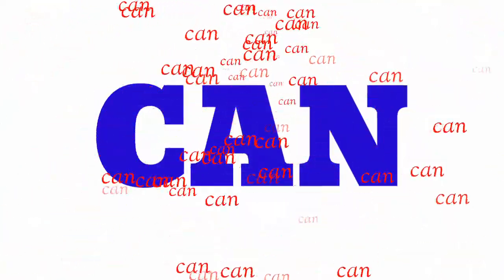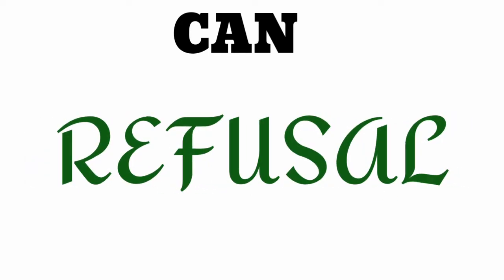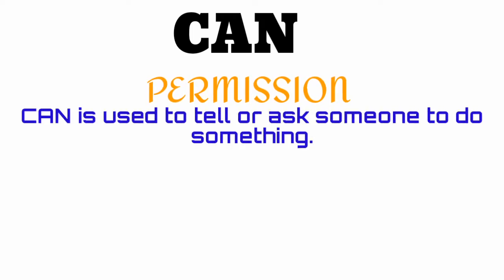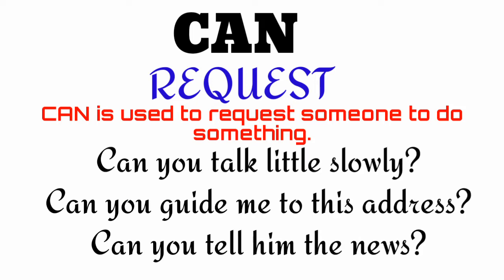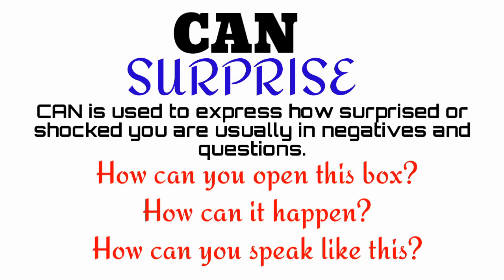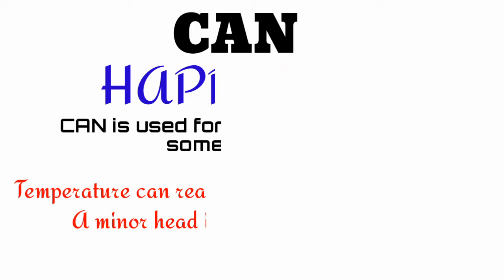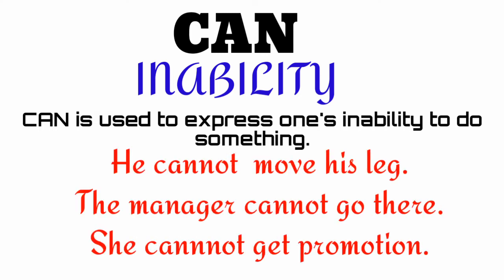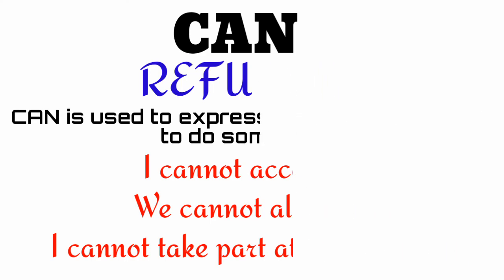THE 09 DIFFERENT USAGES OF CAN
Hi ,
In this upload we will discuss THE 09 DIFFERENT USAGES OF CAN with examples in detail .

The main goal of this channel is literacy in standard English through Listening , Speaking , Reading and Writing .I hope it will help you to achieve the goals in English Grammar , Creative Writing and Motivational Speech with innate ability . The style is vivid and unique .No doubt , it is an English companion to you all .

JIMMEEZ CREATIVE ENGLISH VLOG
the usages of can#jimmeez creative english vlog#english grammar#can and its usages